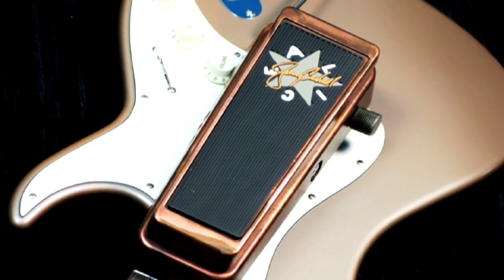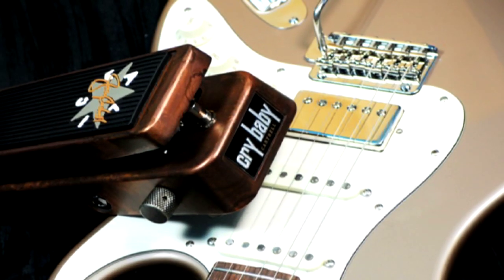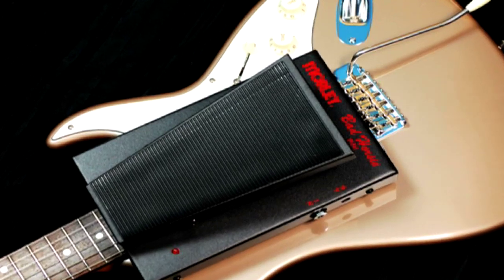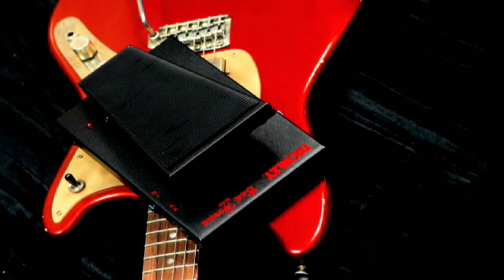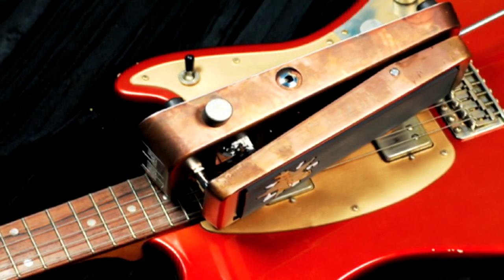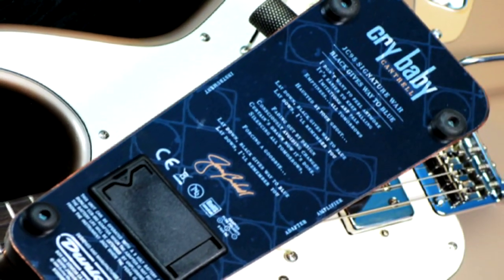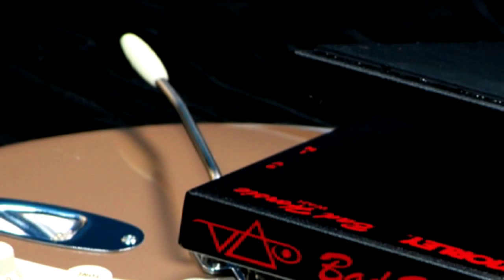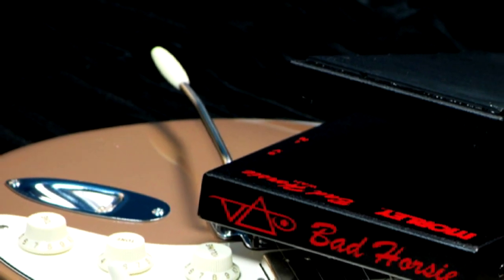Prymaxe Vintage Wah Pedal Shootout Pt. III: Dunlop Jerry Cantrell Wah v. Morley Steve Vai Bad Horsie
Introducing The Third installment of the brand new Prymaxe Vintage Visual Events series! The Prymaxe Vintage Wah Pedal Shootout. Our pedal shootout isn't meant to pit pedal vs. pedal per say, but meant to showcase the different sounds and responses of various wah pedals while playing the same riffs through the same guitar and amp set the same way, every clip in order to give you a better basis for choosing what wah pedal is right for you.

Today's Prymaxe Vintage Wah Pedal Shootout features two signature wahs designed by two MONSTER Players, Jerry Cantrell and Steve Vai. Today Chris will be putting the Dunlop Jerry Cantrell Wah to the test along with the first optically controlled wah in the shootout, Morley's Steve Vai Bad Horsie.

You can pick these classic Wah Pedals up or call us toll free at 1-855-PRYMAXE today!